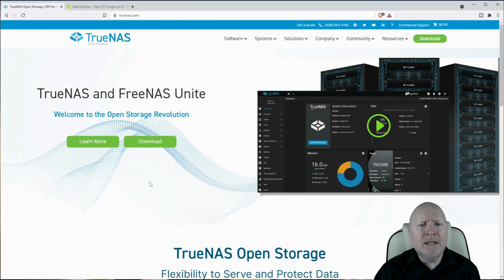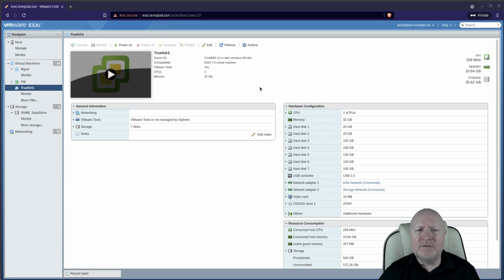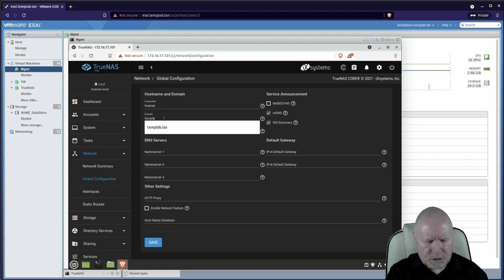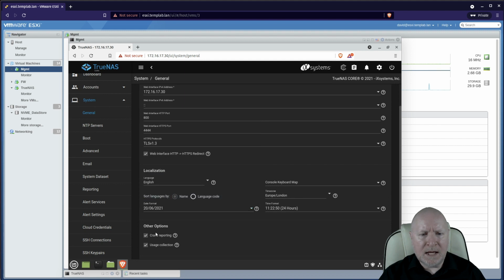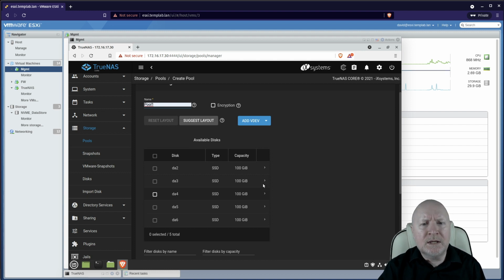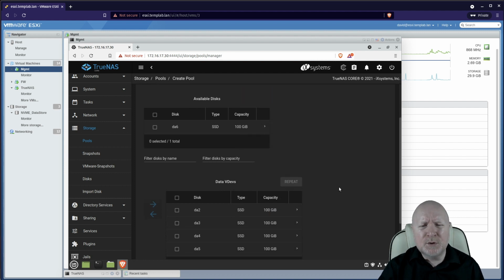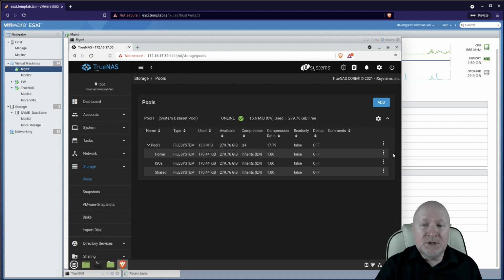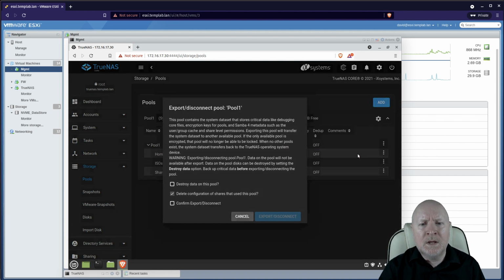TrueNAS Core 12 Install and Basic Setup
In this video, we provide a TrueNAS Core 12 install and basic setup tutorial

We show you where you can download TrueNAS Core 12

Next, we show you how to create a bootable USB drive, so that you can install TrueNAS Core 12 from usb

We then walk you through the TrueNAS Core 12 installation along with some basic setup steps to get you up and running

Then we show you how to setup a disk pool, covering different options and provide an overview of setting up datasets for sharing data along with file permissions

Finally we show you how to delete a pool if you decide you want to re-build your NAS

00:00 Intro
01:19 Download Software
02:57 Create Bootdrive
05:04 Installation
20:30 Base Configuration
41:01 Pool Configuration
01:13:33 Pool Deletion